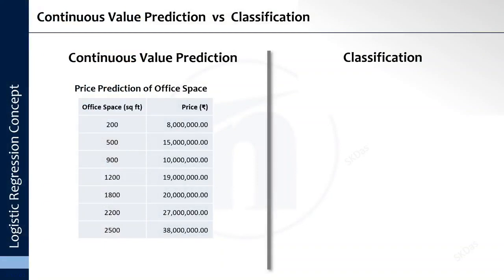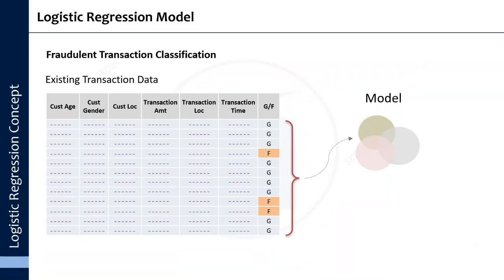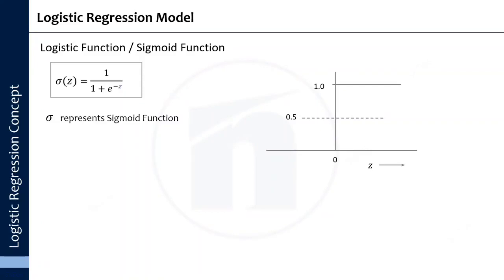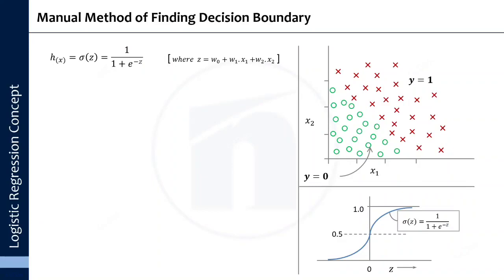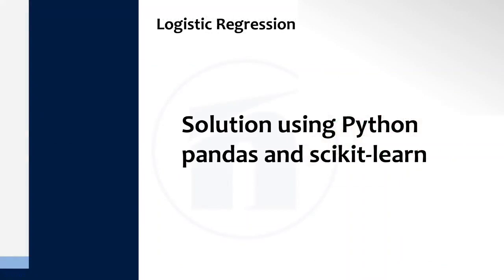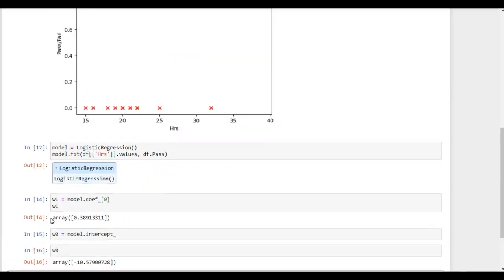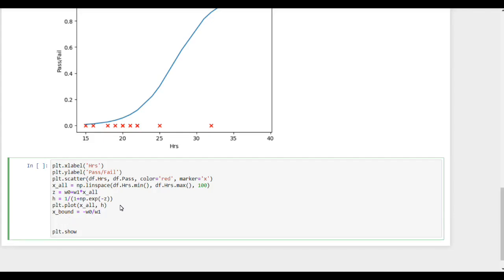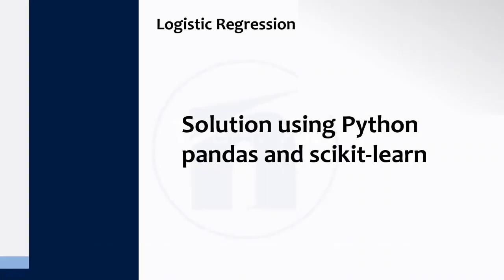Machine Learning Logistic Regression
| Machine Learning | Logistic Regression | Python Pandas | Scikit-Learn |
This video is part of Machine Learning Concept series.
You'll learn Logistic Regression fundamental concept, classification, sigmoid curve. Gradient Descent is not part of this video. Hands-on exercise is included using Jupyter notebook, python, pandas and scikit-learn.

If you'd like to know Machine Learning in depth you may join the course.